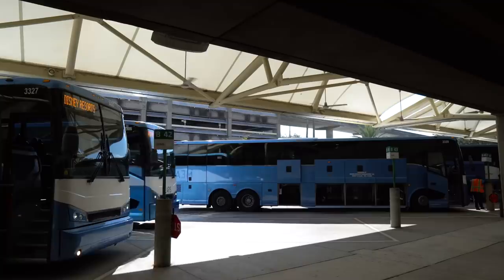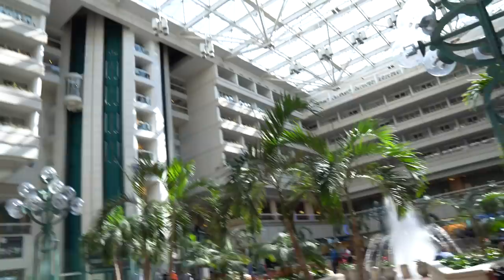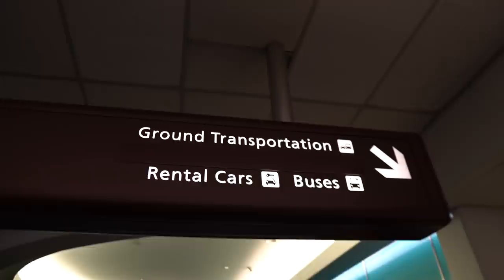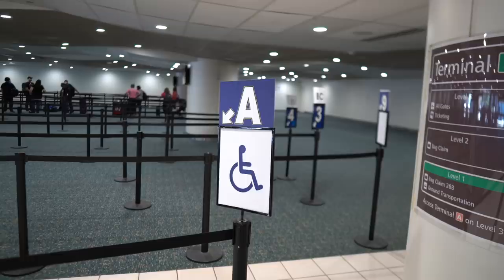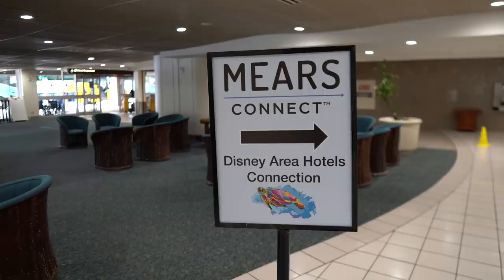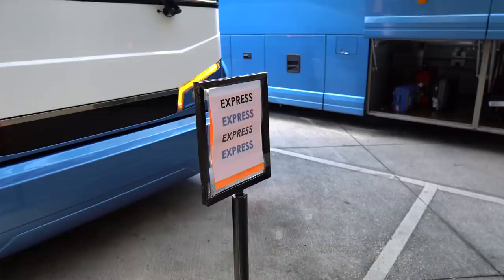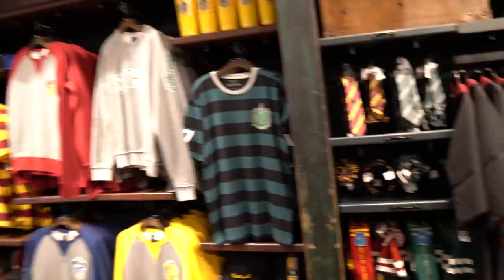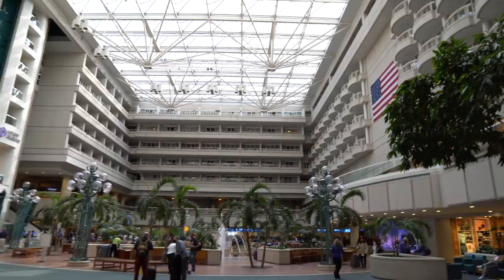How to Use Mears Connect Transportation Service From The Airport (MCO) to Disney World Resorts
In today's video I make a trip to (MCO) The Orlando International Airport to check out Mears Connect which is the new transportation service to get you from the airport to your Disney World resort. I give you a very detailed video on everything you need to know about this service and I show you how you get to the Mears Connect check in desk from the moment you get off the tram from your airplane. I discuss the pricing and the difference from the standard service and the express service. I also take you on a small tour around the main terminal and show you food options, the Disney Magic store, the Universal Orlando store and the SeaWorld store.

Check Out My Affordable Hotels Near Universal Studios Orlando That's Within Walking Distance to the Parks In 2022 Video Here-

Check Out My Video On Prices at Disney World Just Keeps Increasing by The Day in 2022 Full Complete Break Down Here-

Viewer Mail
PCDev

Sony A6600-
Sony ZV-1-
GoPro Hero 9 black-
Deity Microphones V-Mic D4 DUO-